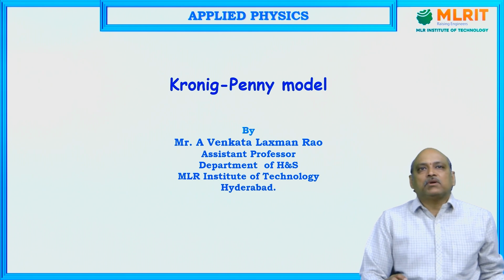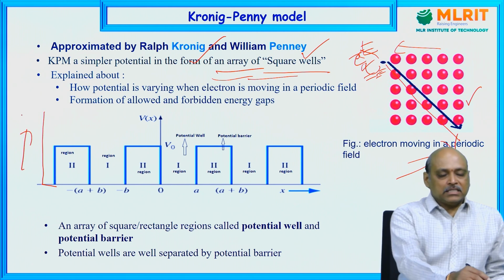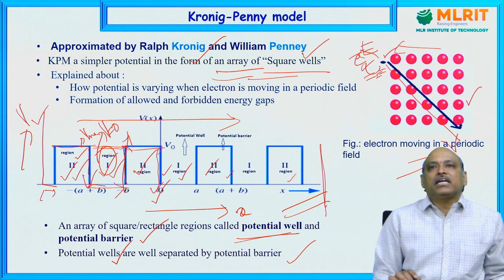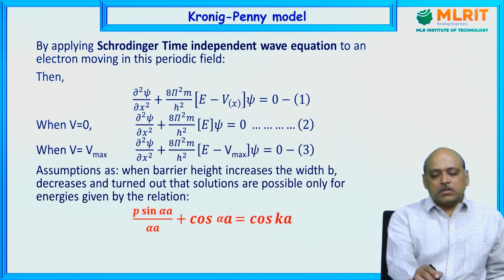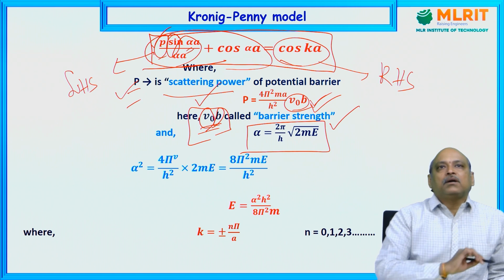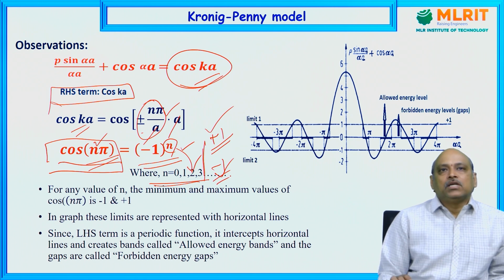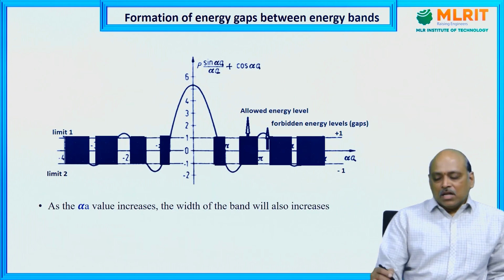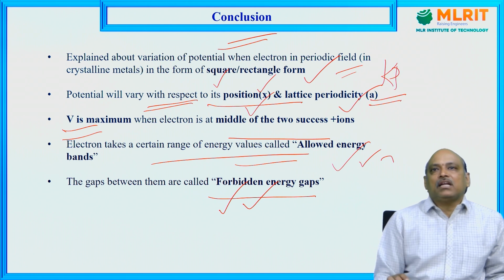LEC07| Applied Physics | König- Penny model by Mr. A. Venkata Laxman Rao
LEC07| Applied Physics | König- Penny model by Mr. A. Venkata Laxman Rao Assistant Professor in Physics